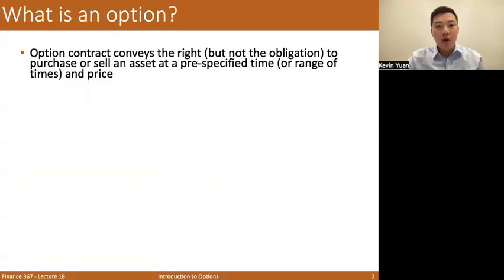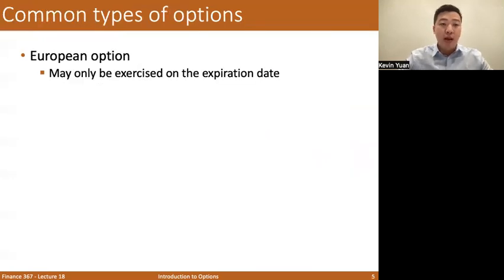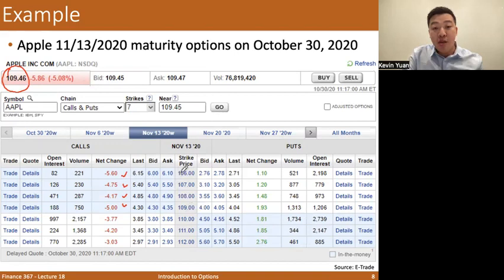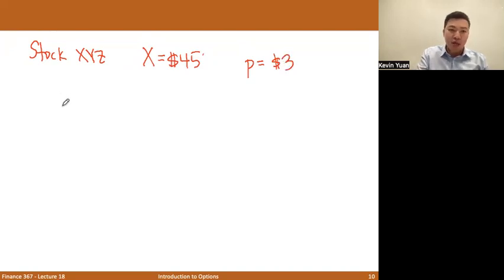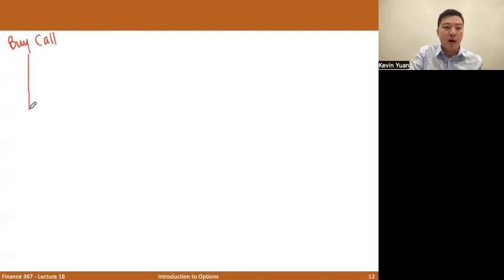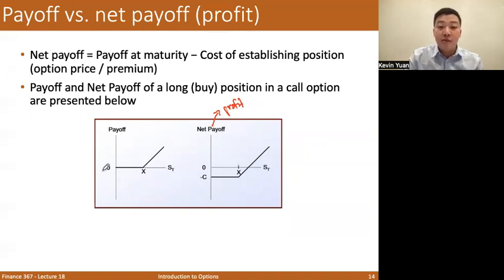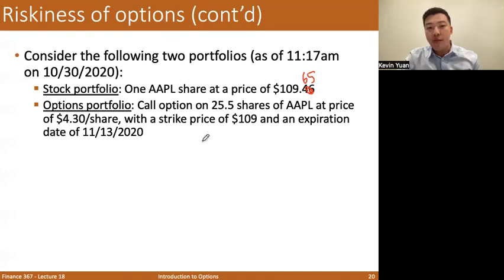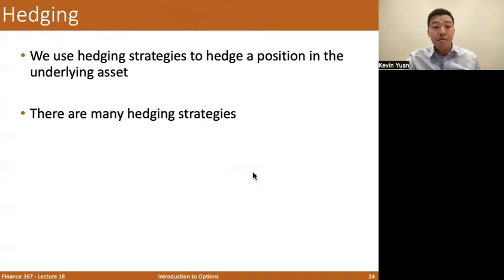Options I Pre Lecture